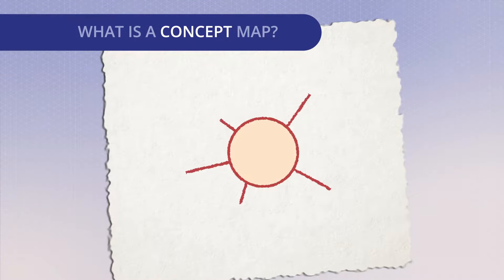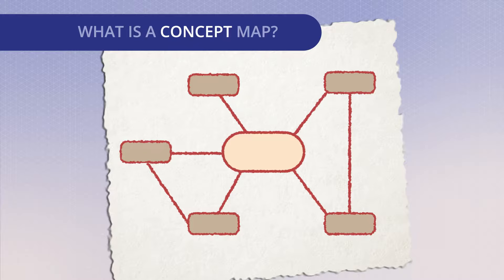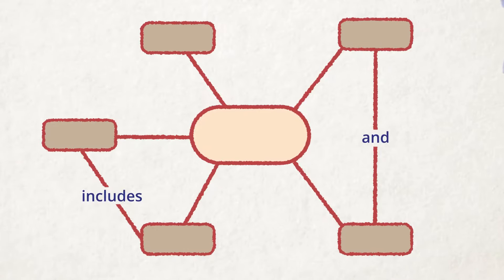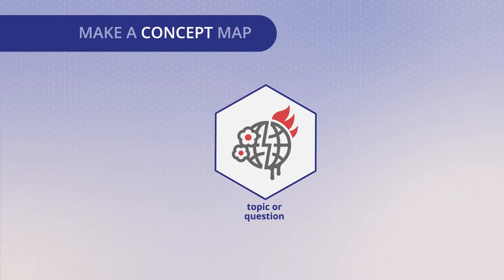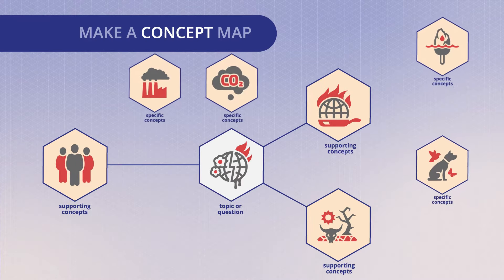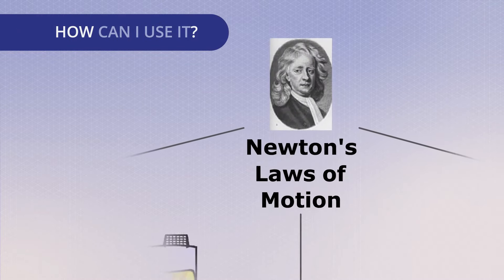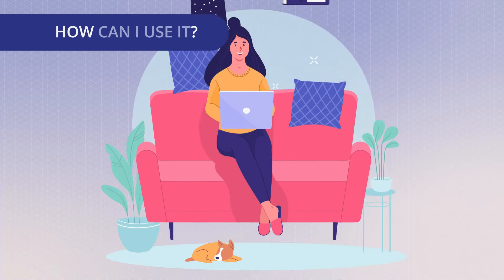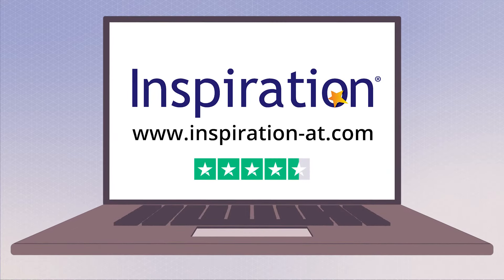How to Create a Concept Map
What is a concept map? How can you create a concept map?
How can you use a concept map?

Learn everything you need to know about concept mapping in this short video, including the simple 4-step guide to making a concept map

Plus, trial the visual-thinking software Inspiration 10 for free to start creating concept maps